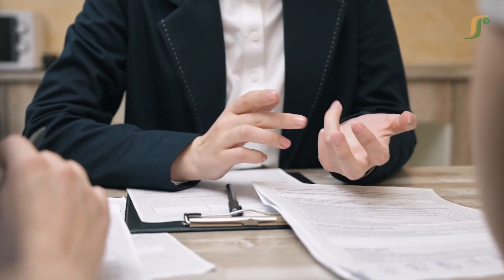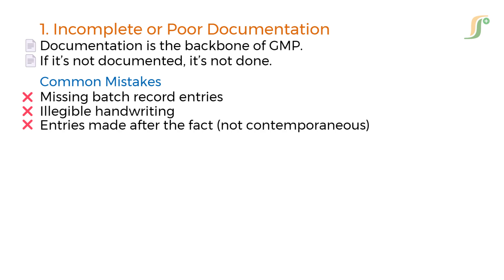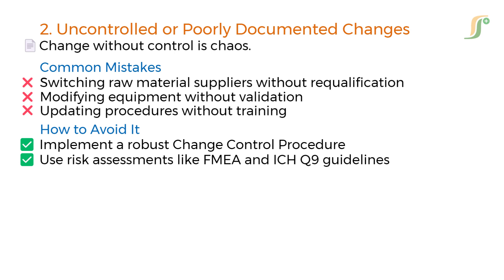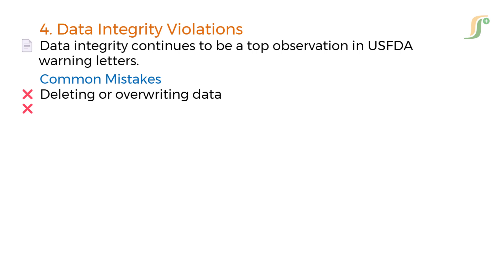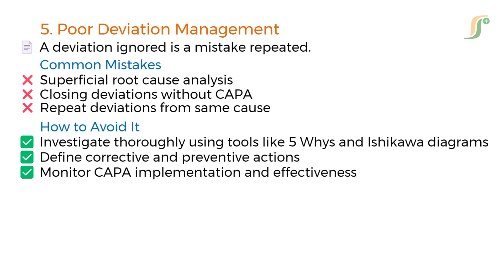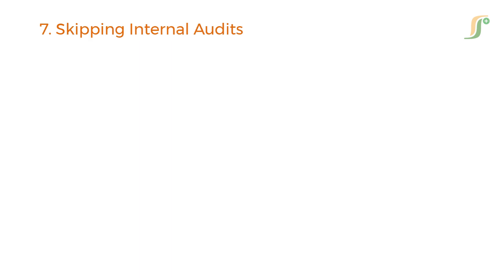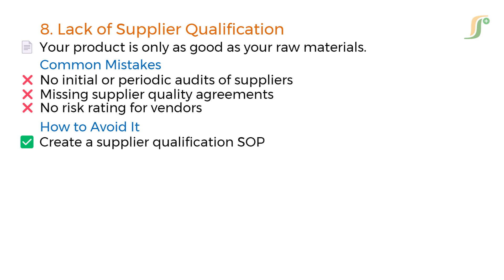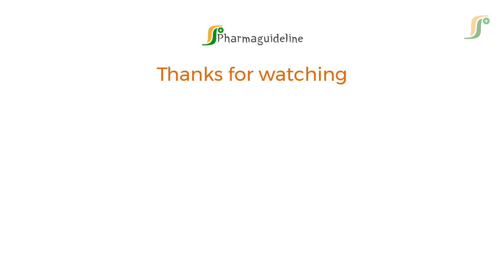8 Common Regulatory Compliance Mistakes in Pharmaceuticals | How to Avoid Common Compliance Mistakes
Are you prepared for your next USFDA, MHRA, or WHO GMP audit?
In this video by PharmaGuideline.com, we reveal the 8 most common regulatory compliance mistakes made in pharmaceutical manufacturing — and more importantly, how to prevent them with practical, GMP-aligned solutions.

🎯 What You’ll Learn:
✔ Why poor documentation leads to 483s and warning letters
✔ How to build a strong change control system
✔ Data integrity dos and don’ts (ALCOA+)
✔ Real-world CAPA and deviation handling tips
✔ The right way to manage SOPs, training, and audits
✔ Supplier qualification and risk management best practices

This video is essential for:
➡ Quality Assurance & Quality Control Professionals
➡ Production & Regulatory Affairs Teams
➡ GMP Auditors & Compliance Officers
➡ Pharma Students & Job Seekers

🔗 More GMP Resources:
for SOPs, regulatory updates, interview questions, and pharma tools.